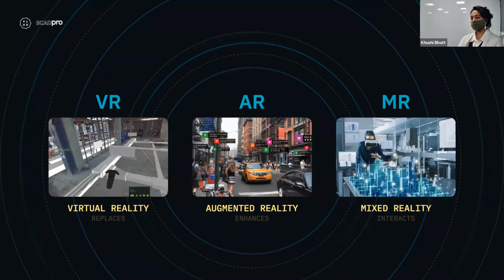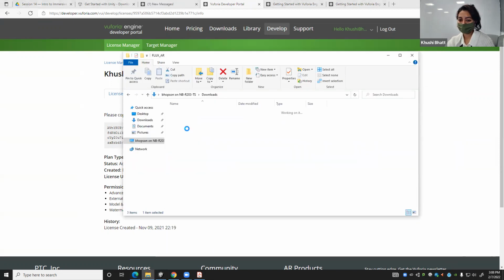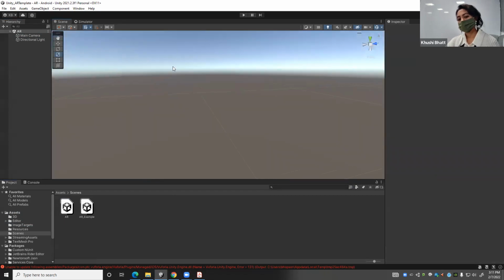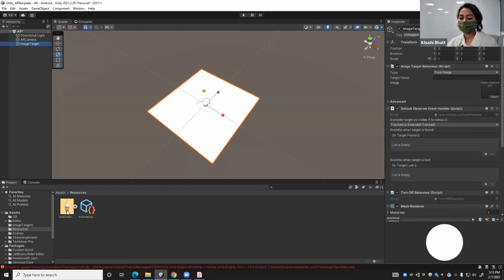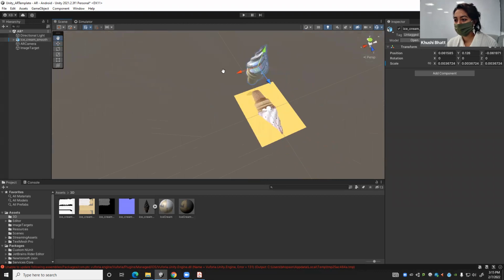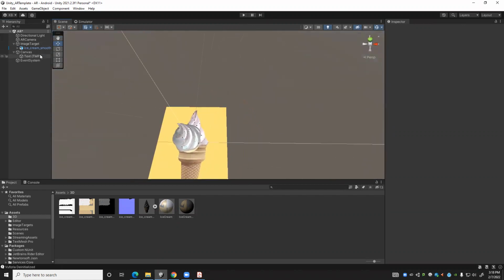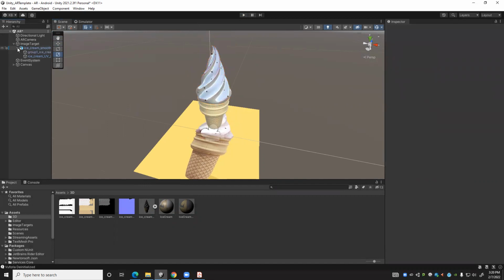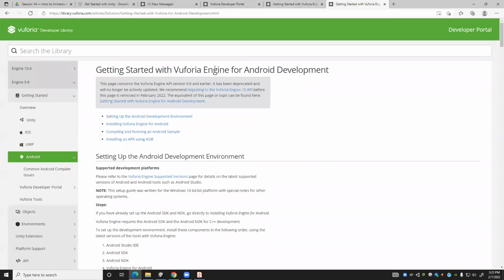Intro to Immersive Reality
The Metaverse is the hottest new topic in the tech world. In this session, explore how to merge the digital and physical worlds with a Unity project template that does all the heavy lifting for you.